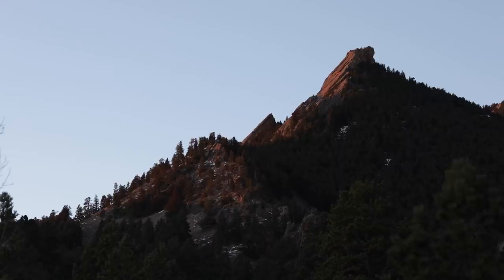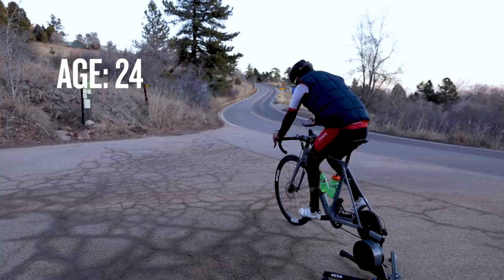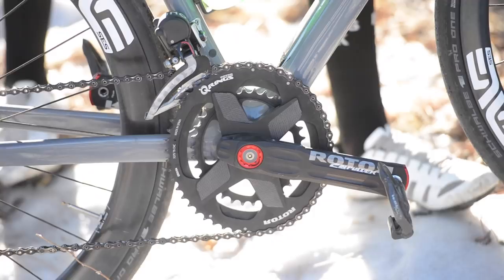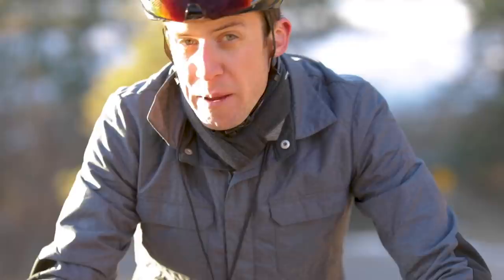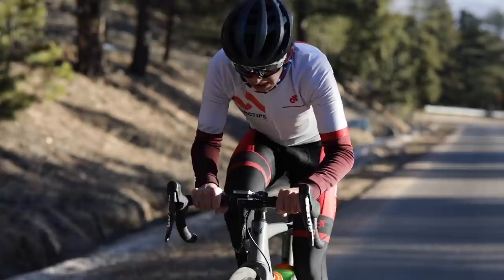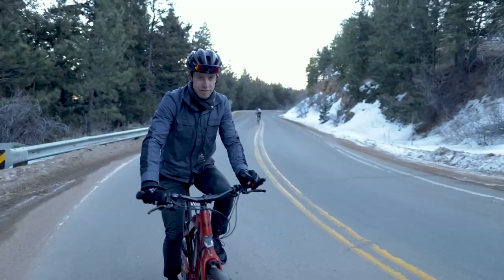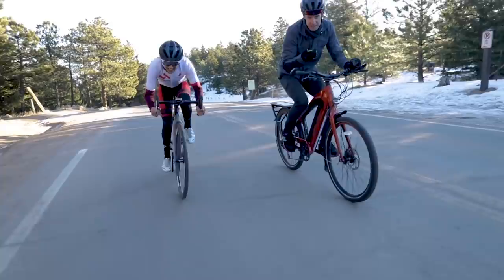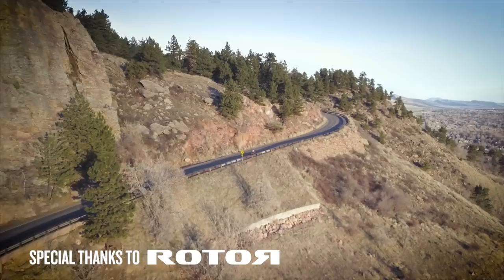Pacing | Can You Climb Faster With The Same Effort?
Flagstaff. Seven and a half kilometres, 605 metres up into the clouds. It’s not the most difficult climb in Boulder, Colorado, but it is the most dynamic. It twists and turns, pitches up and down. The average gradient is 8%, but it kicks as high as 20% and flattens out in the middle. Official times start at Gregory Canyon and stop at a row of mailboxes at the top. An easier first half gives way to the Wall, a 400-meter long stretch you hit after about 20 minutes that makes you want to cry.

The record? Tom Danielson, in 22’47", followed by Lachlan Morton at 23’08. But for us mortals, 30 minutes is the mark to beat. A sub30 Flag is a badge you can wear with pride.
Our climber-in-residence, Mike, is made for it. He’s 53kg, 5’5″. Loves the steep stuff. His PR was 30:53, from years ago. He wanted to beat it, so we set out to help.

Figuring out pacing was step one. Mike’s threshold is around 250 watts — about 4.8 watts per kilogram. Quite good for an amateur. We know from experience that it takes about 4.6 or 4.7 w/kg to go under 30, depending on wind and other factors.

Flag opens up with a steep section, 14%, then levels off for about 10 minutes, then kicks up again. The steepest part, the Wall, comes about 5km up, after about 20 minutes of full-gas riding.

The basic rule on a climb like Flagstaff, which kicks up and then drops to almost flat in places, is that you’re better off expending more energy on the steepest parts and then recovering on the flatter sections.

Thanks to Rotor for making this video happen.